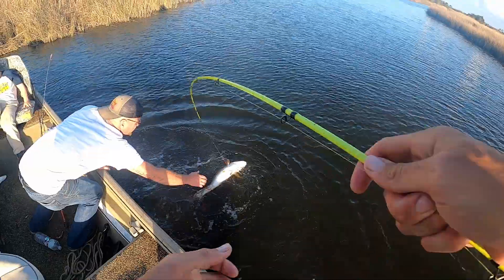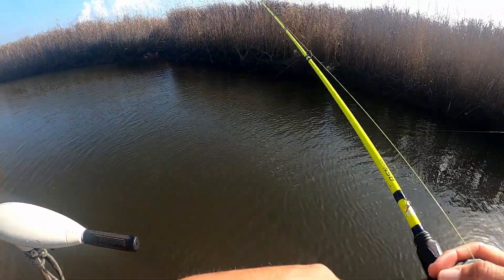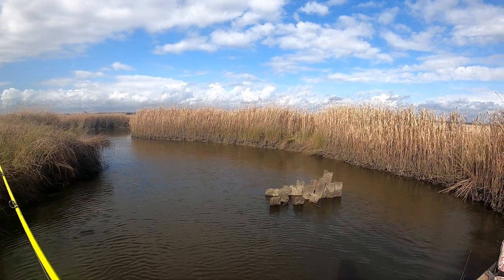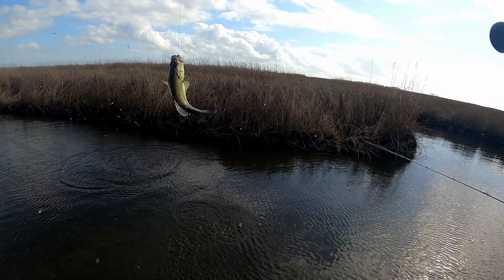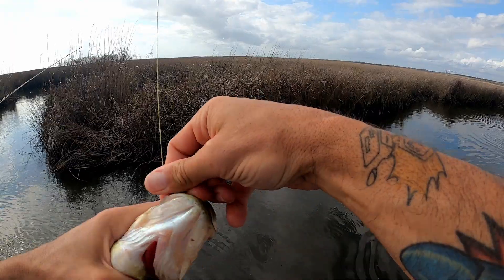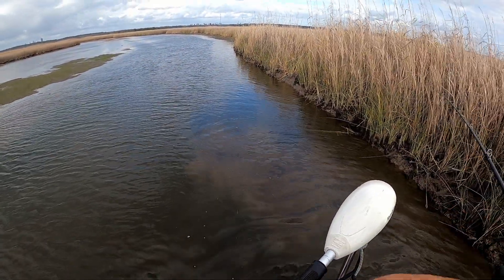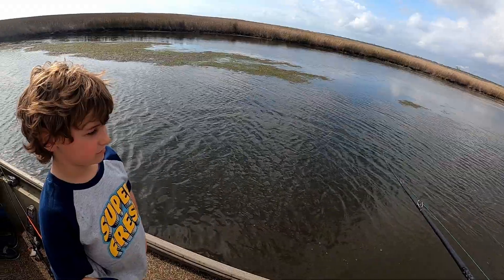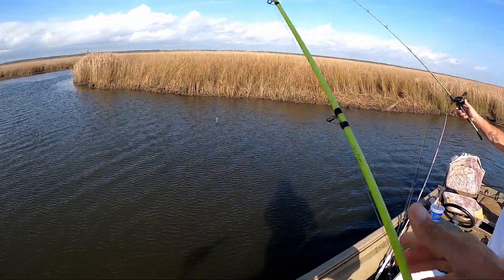Filling the box with redfish and bass! Brackish water is unbelievable.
If you guys want a hobo custom rod click here for more info~~